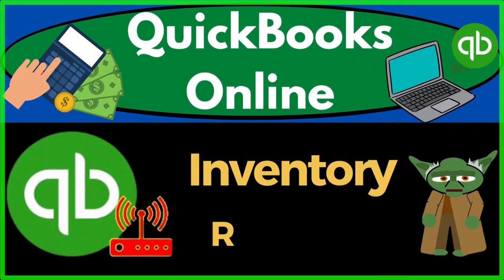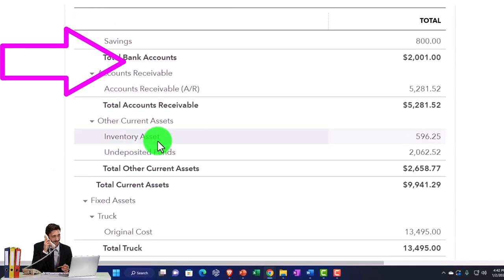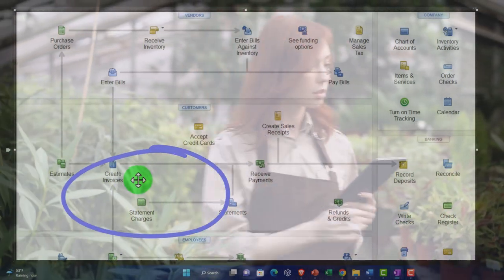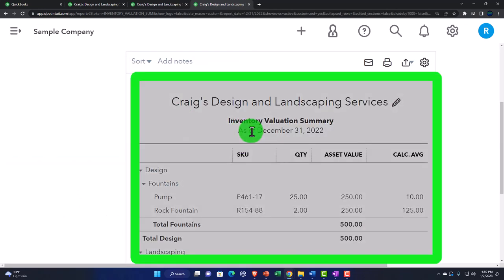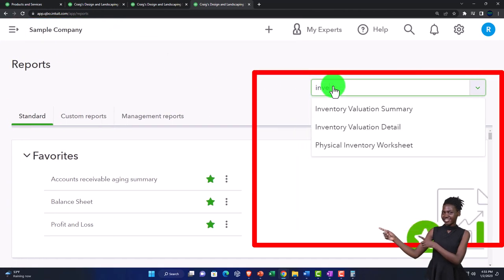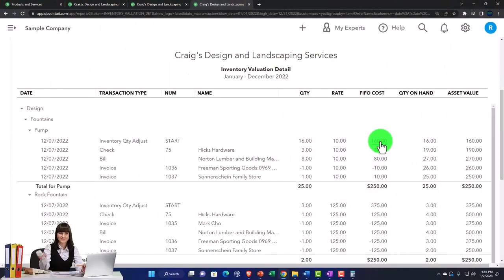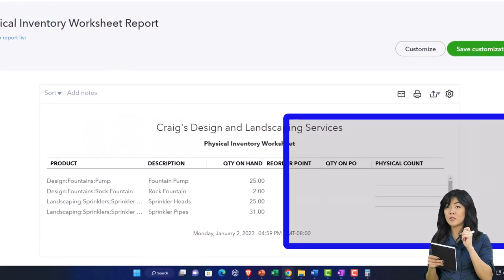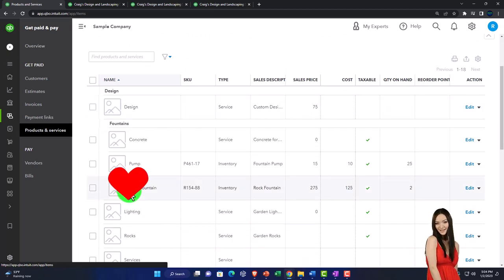Inventory Reports 4140 QuickBooks Online 2023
Inventory Reports